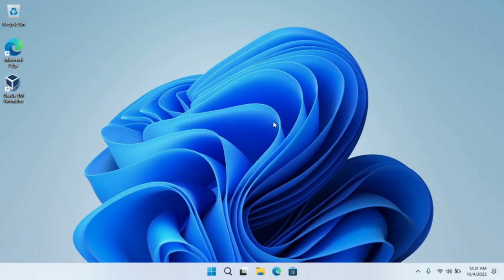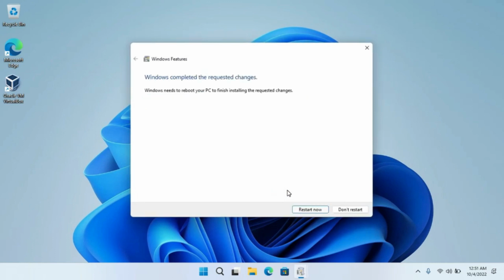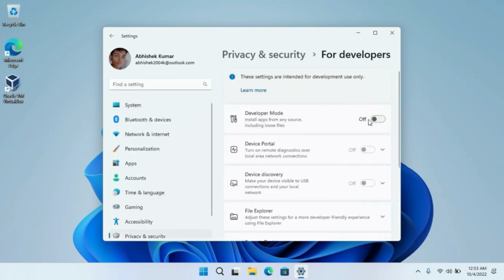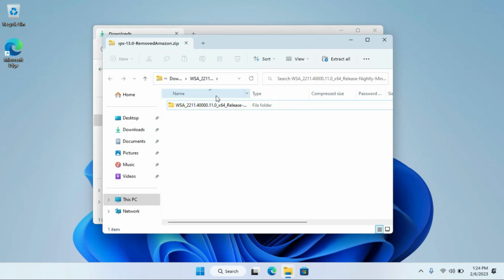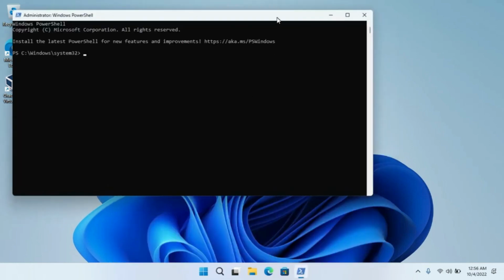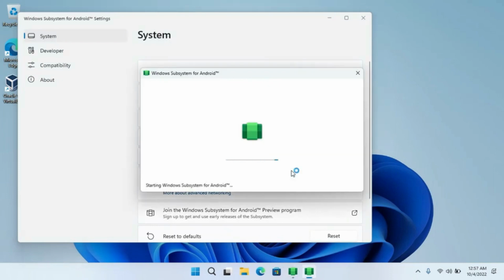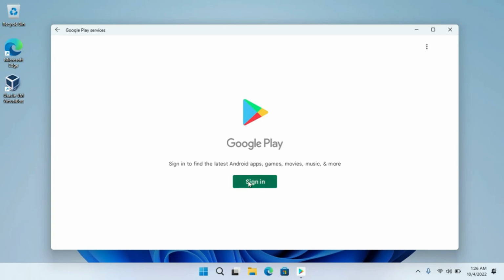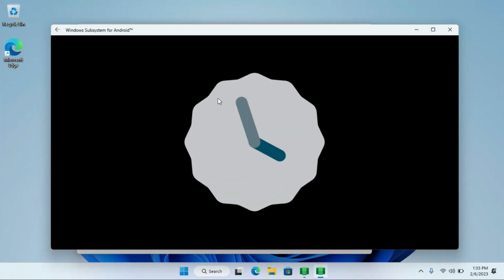How to install google play store in Windows 11 with Android 13 | Install WSA with Google Play Store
In this video, I had been explained, how can you install the Google play store on Windows 11 with android 13. I hope this video was helpful. Also, set the bell icon to all.

--- Command ---
1. cd c:/wsa
2. Add-AppxPackage -Register AppxManifest.xml

--- Keywords ---
how to install play store on windows 11
how to install play store on pc
how to install play store on laptop
how to install play store on windows subsystem for android
how to download play store on windows 11
how to install google playstore on windows 11
how to install app store on windows 11
how to install google play store on windows 11 through android subsystem
how to install play store apps on windows 11
how to install android play store apps on windows 11
install play store on windows 11
download play store on windows 11
install google playstore on windows 11
install google play store on windows 11 - tutorial
install android subsystem with google play store on windows 11
how to install play store on windows 11 android 13
how to install play store on pc android 13
how to install play store on laptop android 13
how to install play store on windows subsystem for android, android 13
how to download play store on windows 11 android 13
how to install google playstore on windows 11 android 13
how to install app store on windows 11 android 13
how to install google play store on windows 11 through android subsystem android 13
how to install play store apps on windows 11 android 13
how to install android play store apps on windows 11 android 13
install play store on windows 11 android 13
download play store on windows 11 android 13
install google playstore on windows 11 android 13
install google play store on windows 11 android 13 - tutorial
install android subsystem with google play store on windows 11 android 13

--- By Abhishek ---